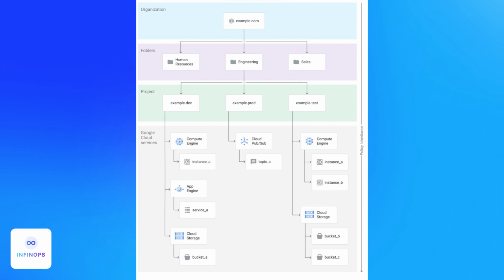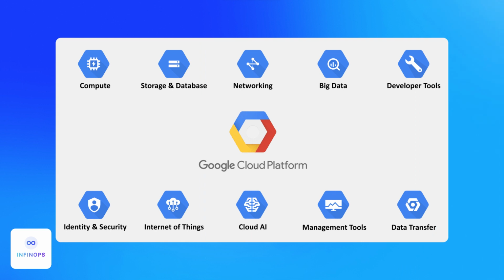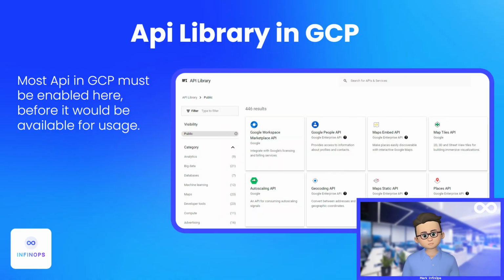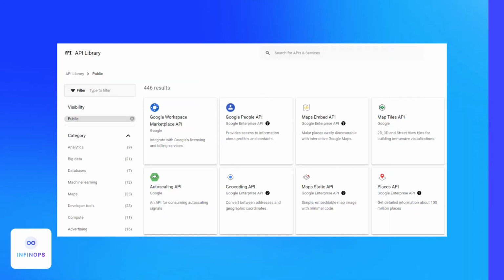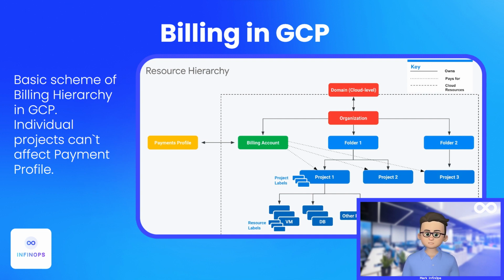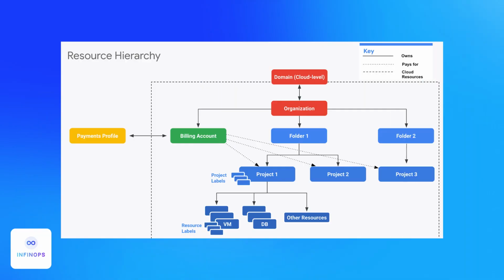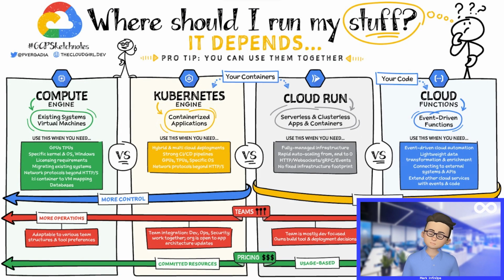Cutting-Edge Cloud Savings: Strategic GCP Solutions for Business Leaders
Join Mark on the Infinops Insights channel for an in-depth exploration of Google Cloud Platform (GCP) services. In this first part of our comprehensive review, we dive into the core services offered by GCP, one of the leading cloud providers alongside Amazon AWS and Microsoft Azure.

Discover how GCP enables seamless data management, global video streaming, and leverages artificial intelligence (AI) and machine learning (ML) to solve complex challenges. Whether you're new to cloud computing or looking to expand your knowledge on GCP, this video is your gateway to understanding GCP's organizational structure, key services like Compute, Storage & Database, Networking, Big Data, and more.

00:00 Introduction to Google Cloud Platform Services
0:56 Overview of Google Cloud Platform (GCP)
1:28 GCP Organizational Structure
2:30 Main GCP Services Overview
4:03 IAM and Admin in GCP
5:23 API & Services Management
6:13 Understanding GCP Billing and Cost Management
7:18 Deep Dive into Compute Options in GCP
8:22 Additional Insights on Compute Engine and Serverless Options
11:00 Outro and Teaser for Next Part